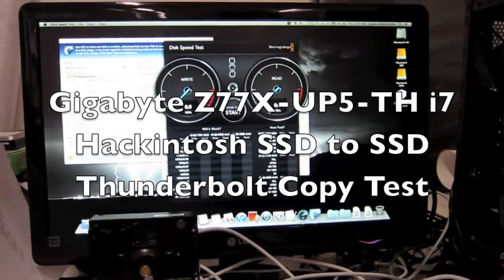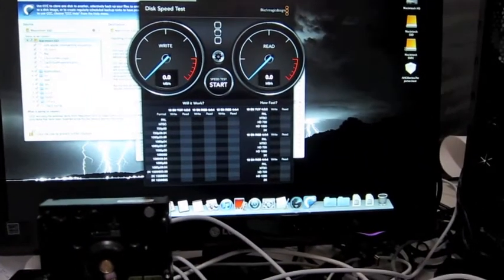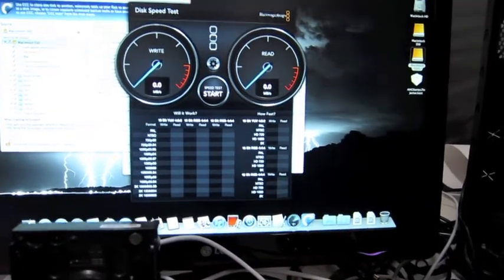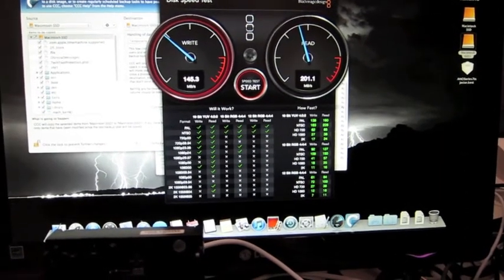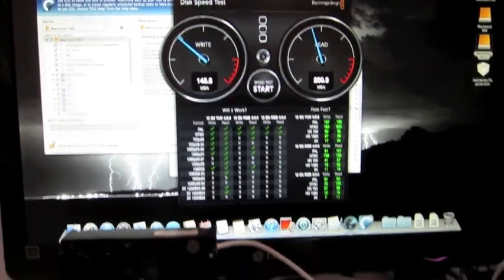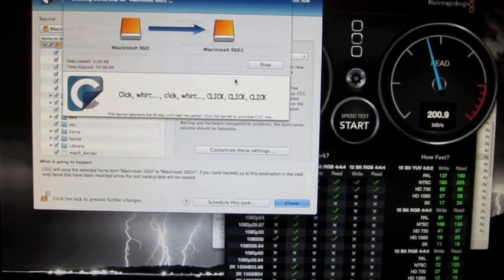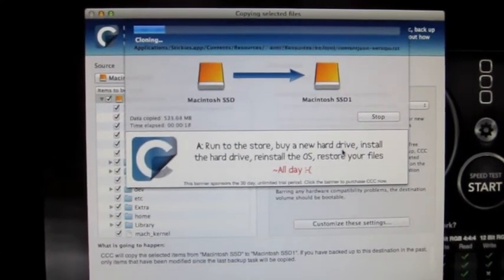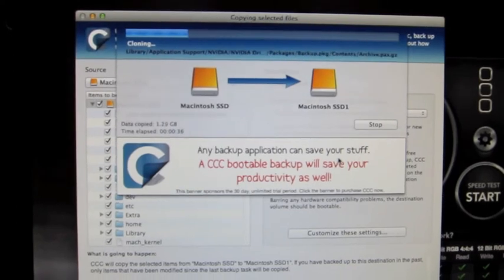Intel Core i7 10.8.2 Hackintosh SSD to SSD Thunderbolt Copy Test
Blackmagic & Carbon Copy Cloner i7 Hackintosh SSD to SSD Thunderbolt Copy Test

Here are the specs of my system:

Mac OSX Mountain Lion 10.8.2
Gigabyte Z77X-UP5-TH Ivy Bridge board
Intel Core i7 3770
16GB 1600Mhz DDR3 RAM
OCZ Agility 3 240GB SSD
Toshiba DT10ACA200 3.5" 2TB 7200RPM HD
MSI Twin Frozr II Nvidia GTX560Ti 1GB
TPLink TL-WDN4800 Dual Band Wifi Card
Pioneer DVR-S19LBK DVD
Corsair CX600 PSU
Cooler Master Silencio 550 Case

For testing/installation:
Kingston 8GB DataTraveler SE9 USB
Kingston V200+ 120GB SSD
Seagate GoFlex Thunderbolt Adapter 2.5 & 3.5"
Apple Thunderbolt Cable
Unitek Y-1071 USB 3.0 Docking Station